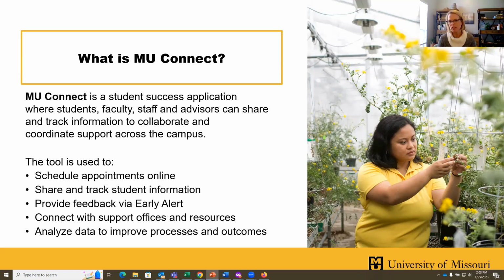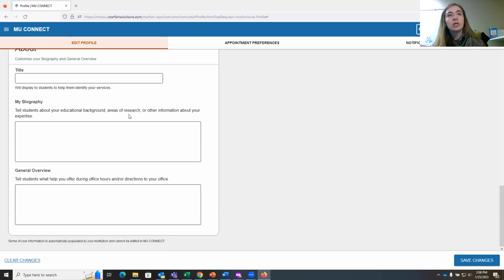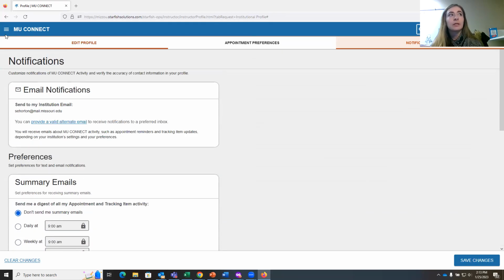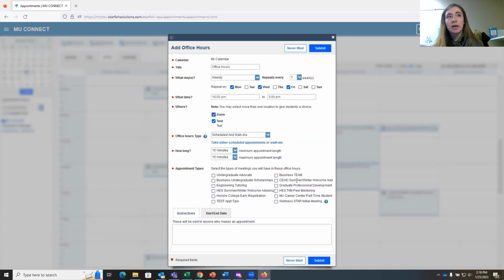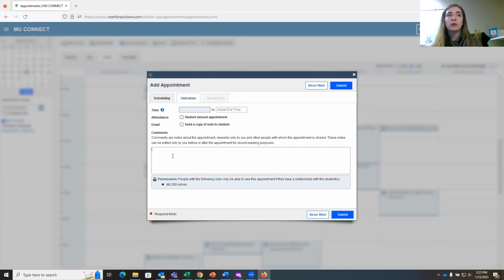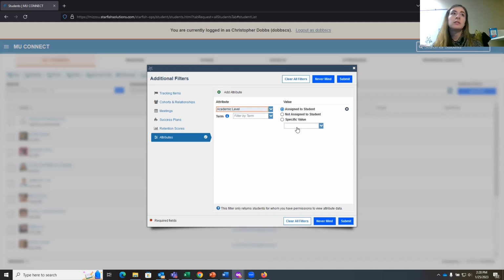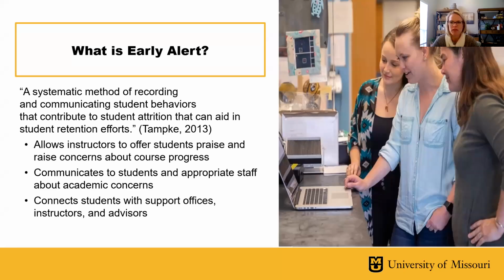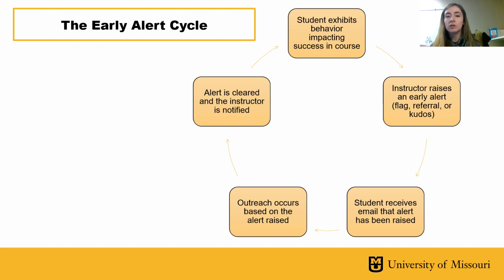MU Connect 101